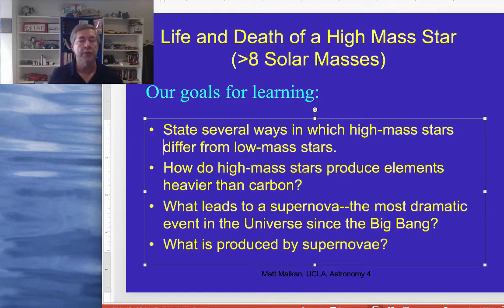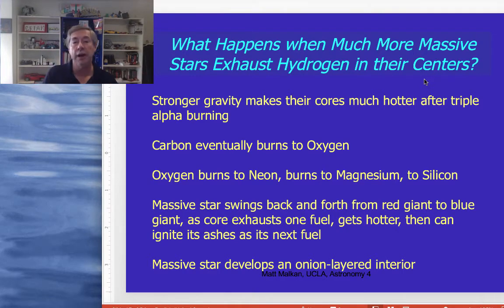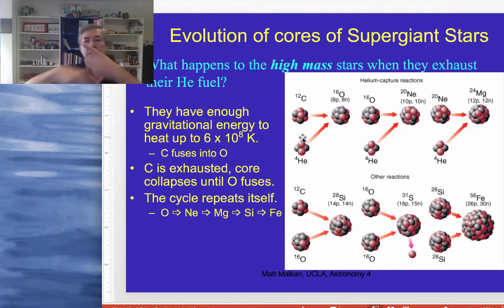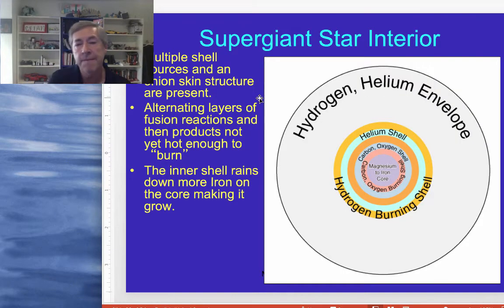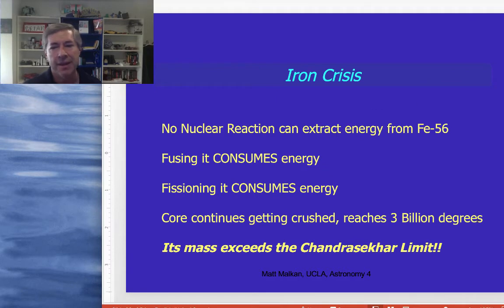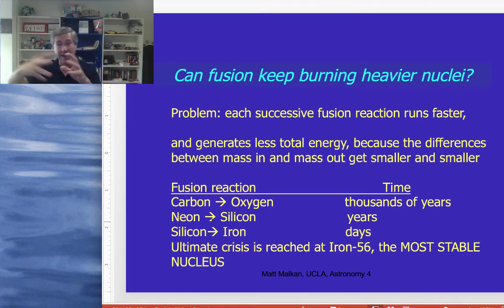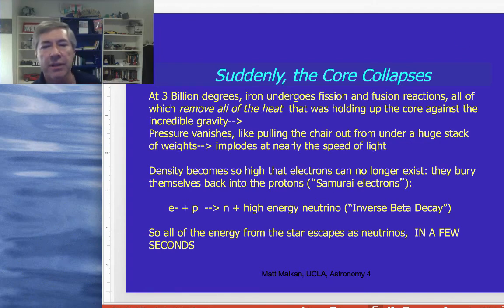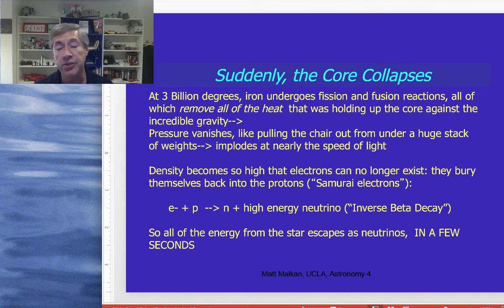Why Stars Supernova--Death of Massive Stars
Lecture for Astronomy 4 (Week 4) Prof. Matt Malkan, UCLA